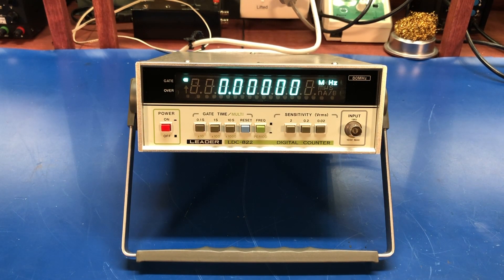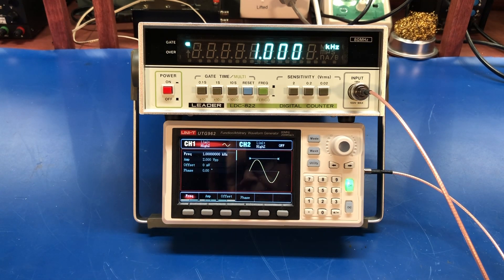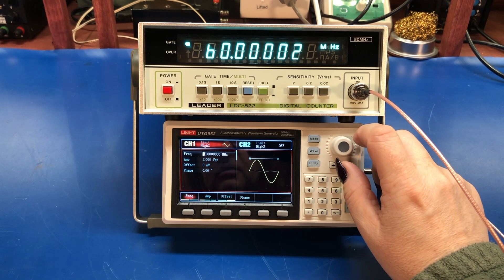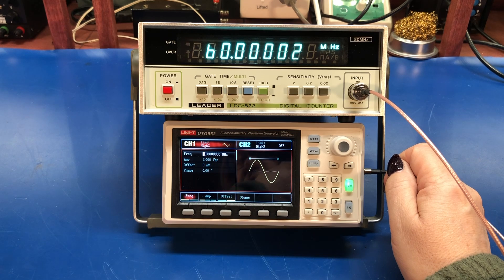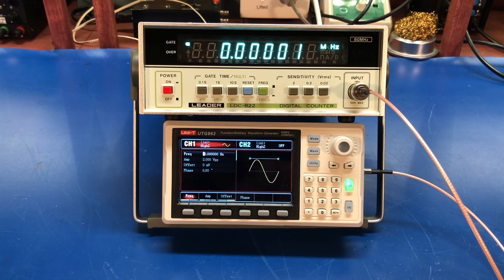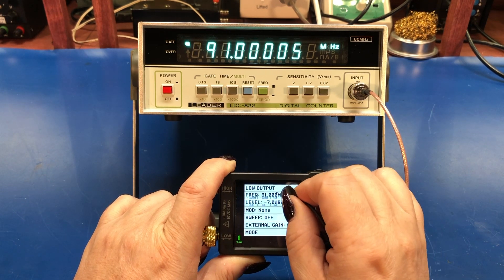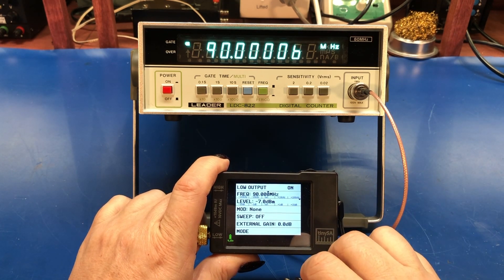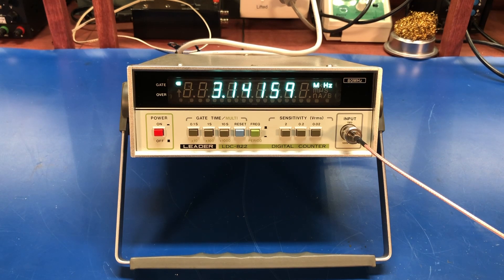Quick Look: Leader LDC-822 Digital Counter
Taking a look at my Leader LDC-822 Digital Counter.  This is an 80MHz counter  from the 1980s with a nice vacuum florescent display.